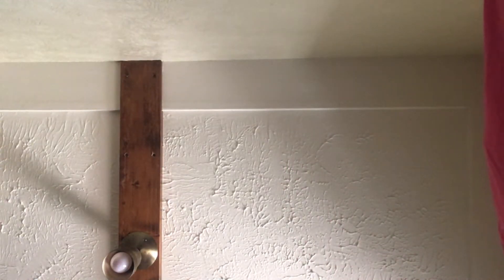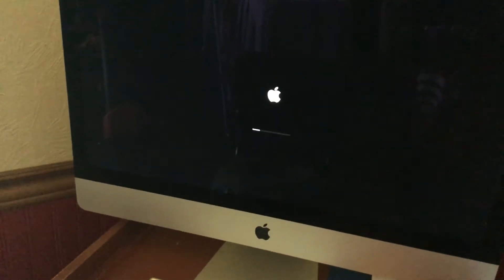How To Fix an iMac Not Responding To The Power Button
I will show you how to fix this common problem. If this ever happens to your Mac, don’t fret, because this video has got you covered.